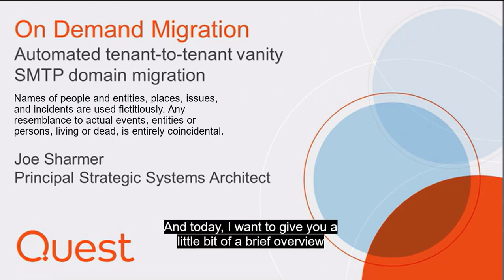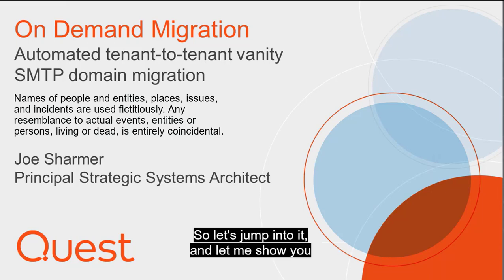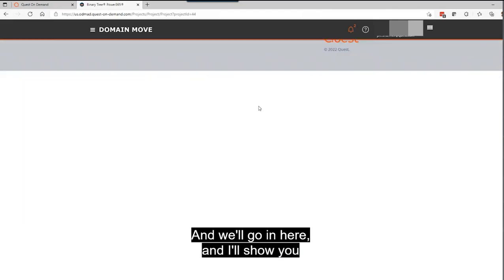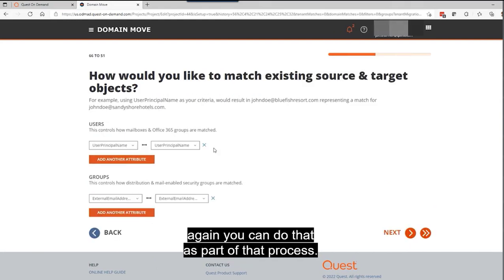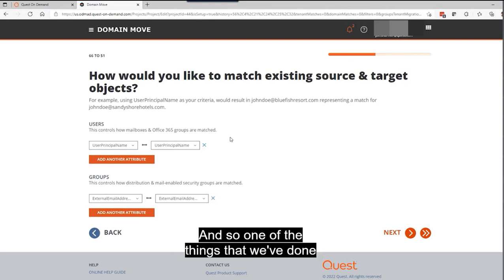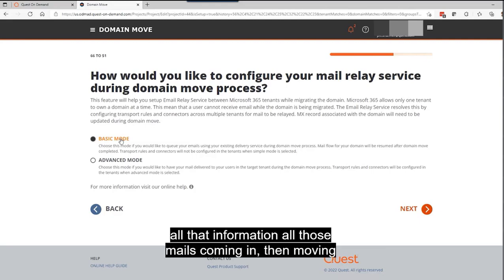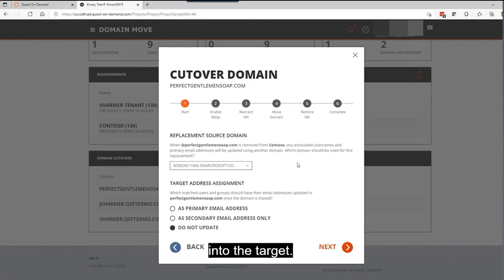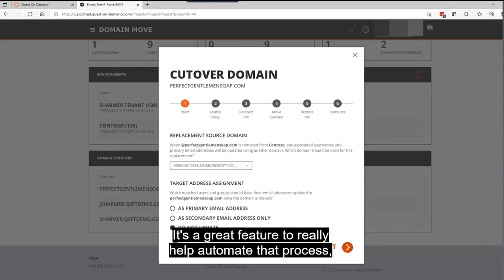On Demand Migration - Automated Tenant to Tenant Vanity SMTP Domain Migration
This video provides an overview of a new feature added to the Quest On Demand platform. The feature enables users to automate the process of moving vanity SMTP domains between tenants during tenant-to-tenant migrations. Previously, users had to rely on native tools and PowerShell scripts, which were time-consuming and posed challenges. The new toolset automates the process of moving vanity SMTP domains between tenants, eliminating downtime and providing logs and reports for easier troubleshooting.